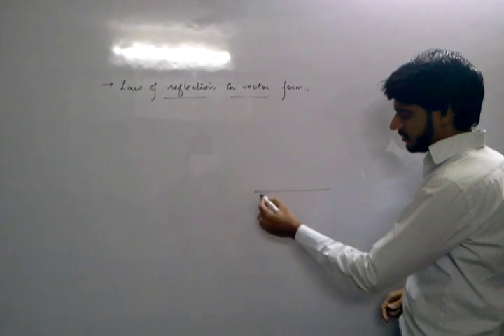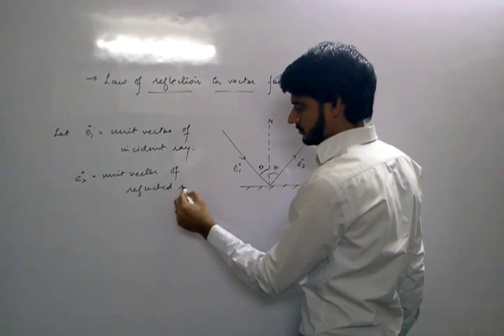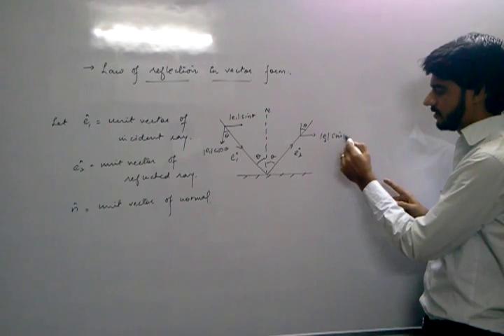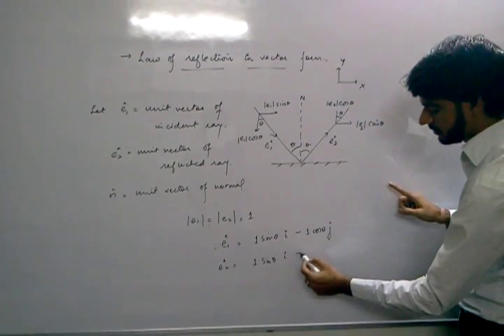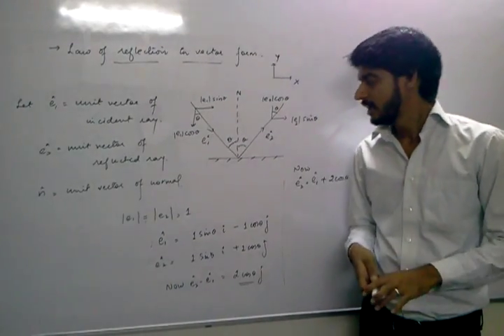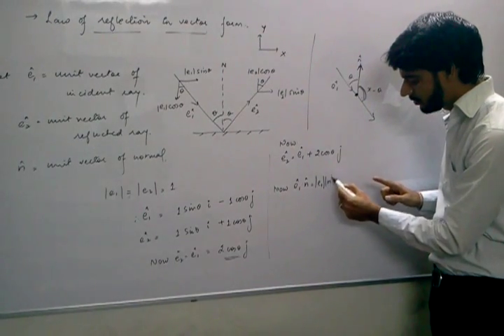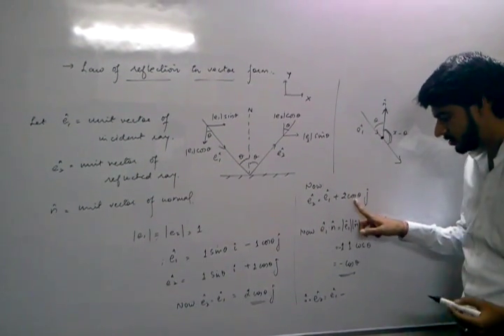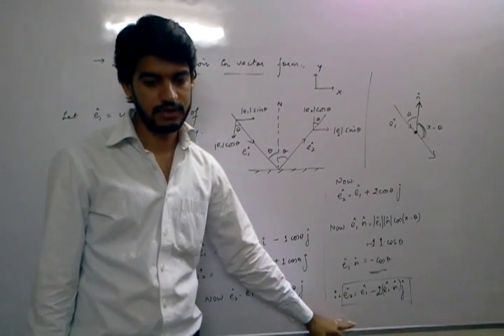Laws of reflection of light in vector form (Galaxy Academy).mp4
Check out this video for more knowledge on Laws of reflection of light in vector form, especially for IIT-JEE and AIEEE aspirants.